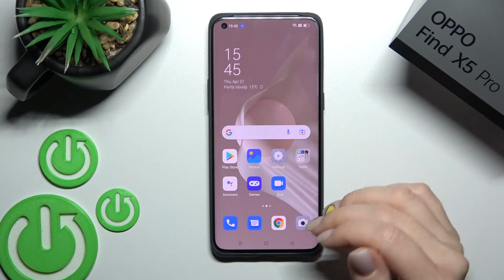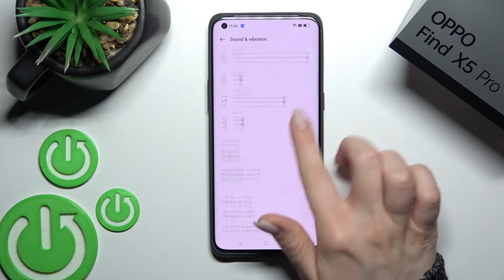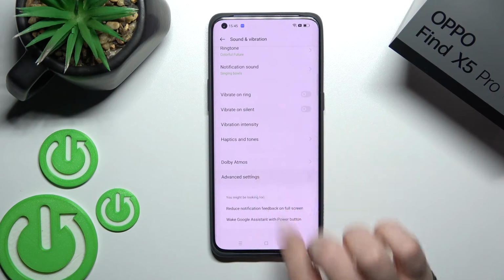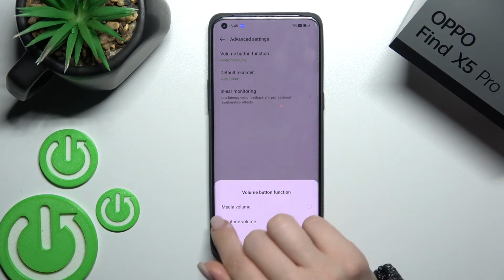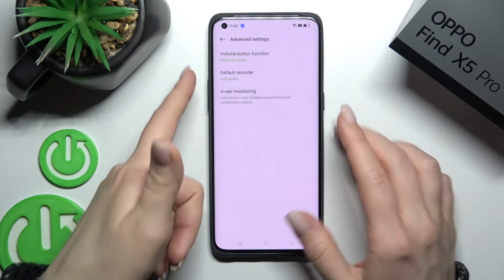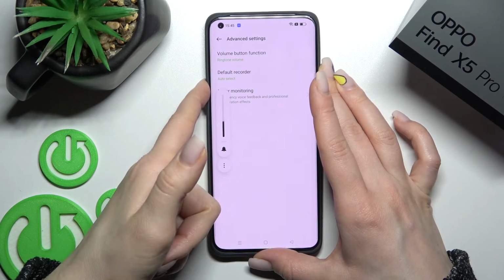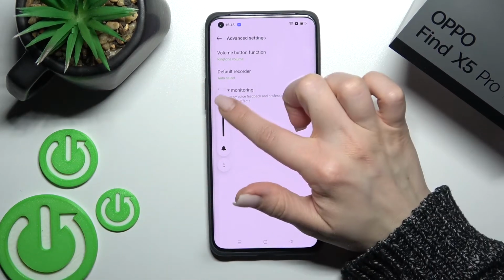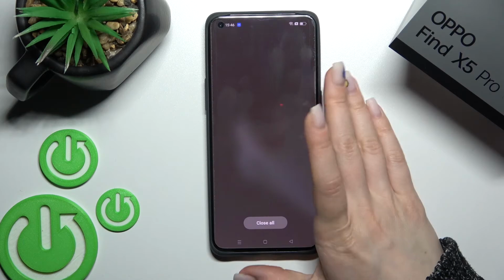How to Adjust Ringtone Volume on Oppo Find X5 Pro | Manage Sound Settings on Oppo Find X5 Pro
Do you want to check out how to adjust ringtone volume on Oppo Find X5 Pro? Interested in how to manage sound settings on Oppo Find X5 Pro? Check out the instructions, where we show you how to volume up/volume the ringtone volume on Oppo Find X5 Pro. If you are not really sure how to enable/disable ringtone volume on the presented model of iPhone, follow the tutorial and without any problem, customize ringtone volume on Oppo Find X5 Pro. Let’s use the guide and manage sound settings on Oppo Find X5 Pro.

How to adjust ringtone volume on Oppo Find X5 Pro? How to manage sound settings on Oppo Find X5 Pro? How to enable ringtone volume on Oppo Find X5 Pro? How to adjust sound settings on Oppo Find X5 Pro? How to customize ringtone volume on Oppo Find X5 Pro?